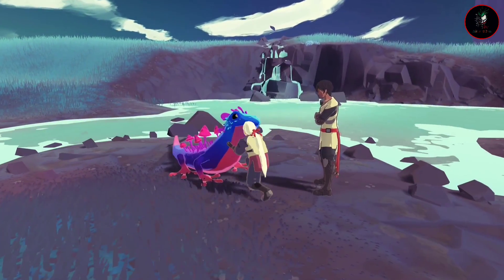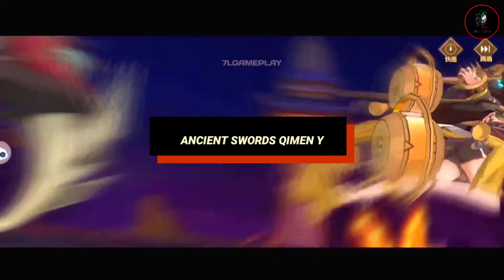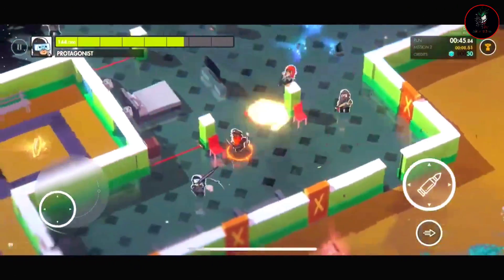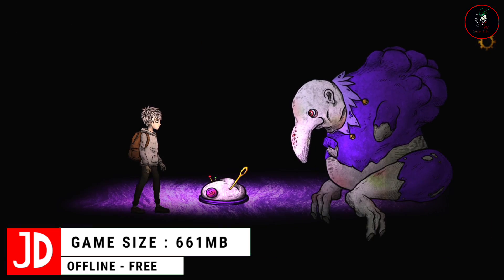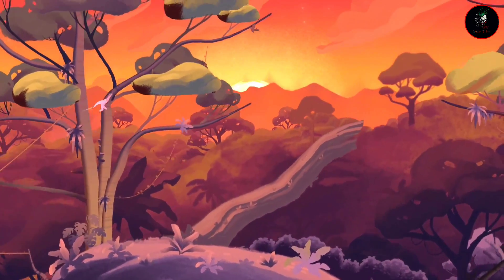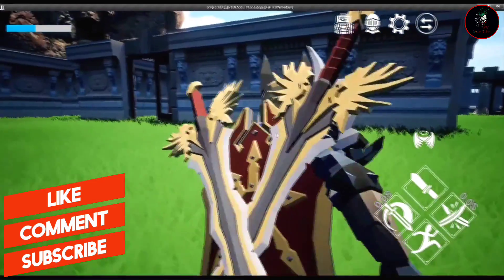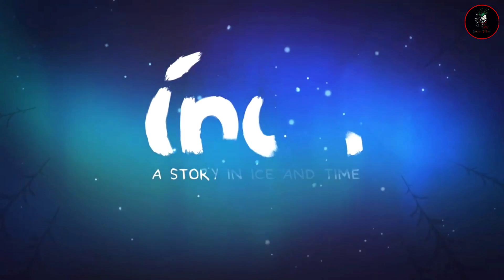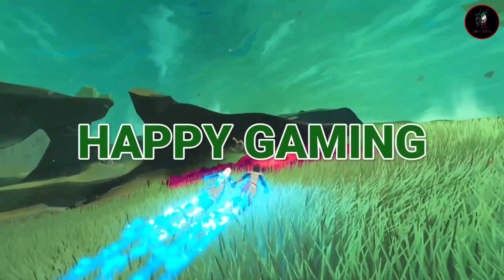TOP 10 NEW BEST GAMES OF MARCH 2022 | ANDROID & IOS GAMES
SO I HAVE GOT YOU COVERED WITH THESE NEW EXCITING MOBILE GAMES OF THE MONTH .

TOP 10 BEST NEW GAMES OF MARCH 2022 FOR ANDROID AND IOS | ONLINE/OFFLINE GAMES | HIGH GRAPHICS GAMES

LET'S BE FRIEND AND HAVE FUN : 😄

** CHECK OUT PREVIOUS CATEGORY LIST OF 2021 **

Track 1:  Joey Badass x J. Cole x JID Old School Type Beat "ARABIC" (Prod by DeboxBeats)

Track 3 : Drake x Asap Rocky Type BEAT (Prod by Chill)
Produced by:  Chef Chill